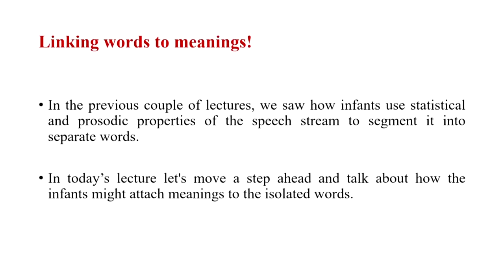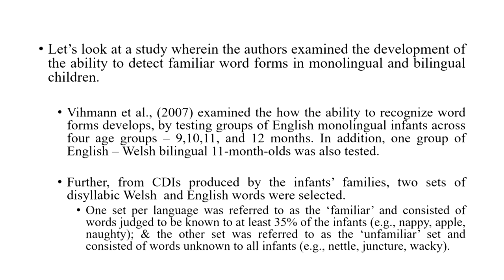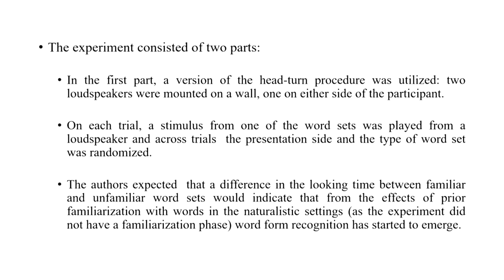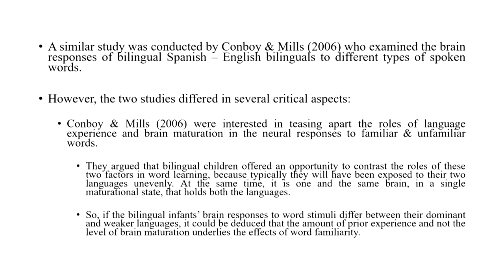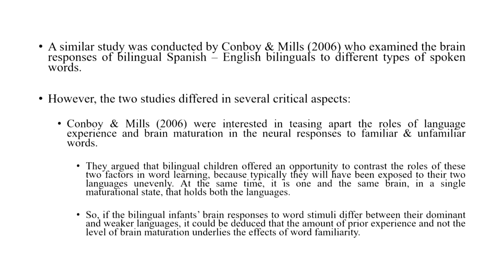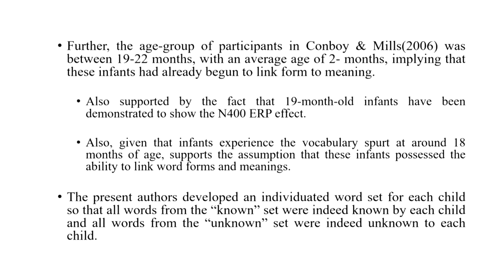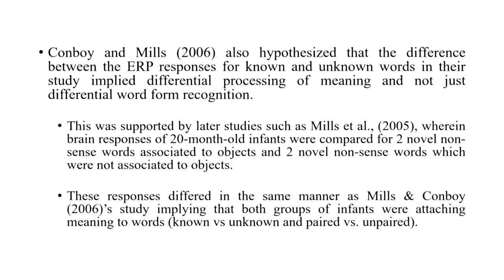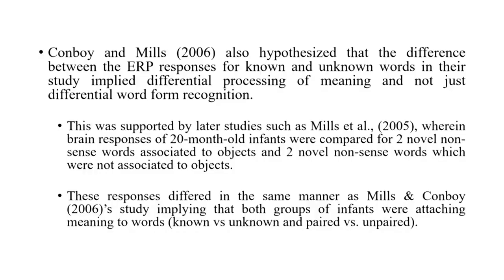Lec 10: Psychology Of Bilingualism And Multilingualism